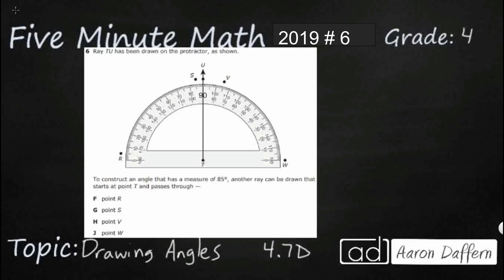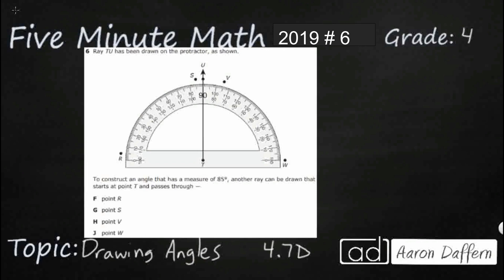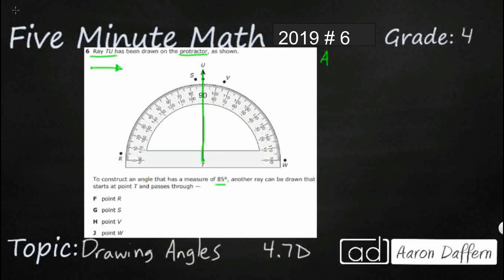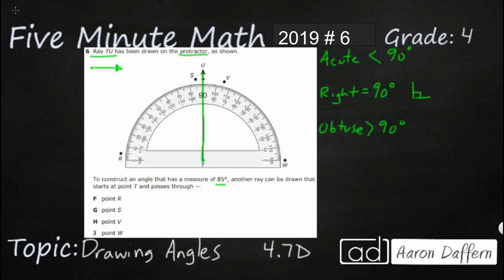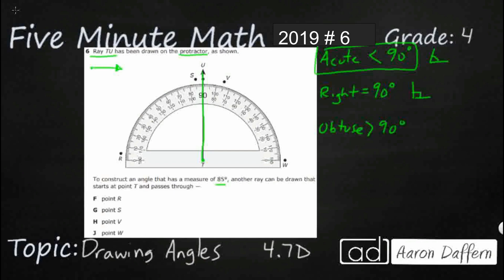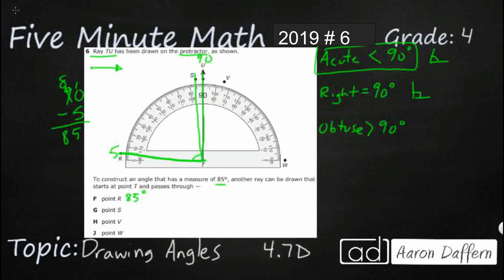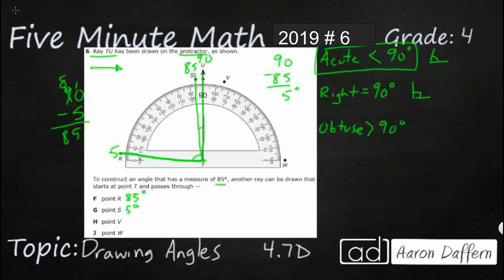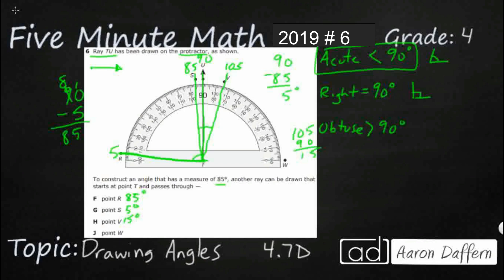4th Grade STAAR Practice Drawing Angles (4.7D - #1)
Practice drawing an angle with a given measure with a test item from the 2019 released STAAR test (#6 - 4.7D).